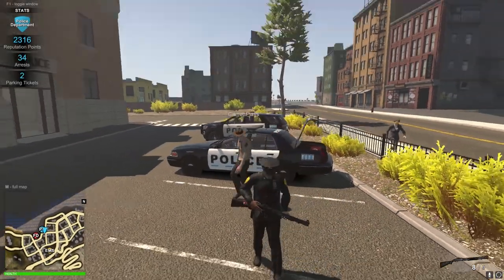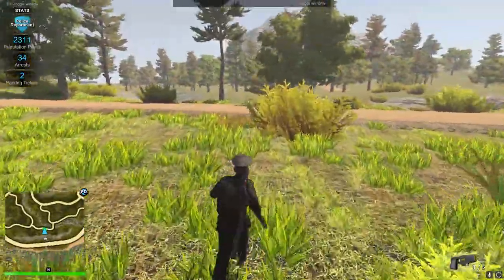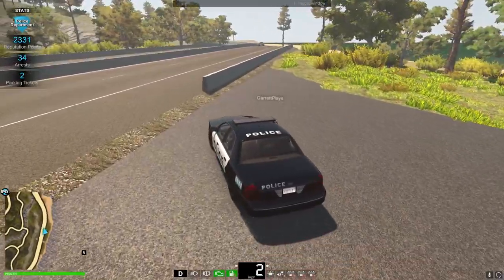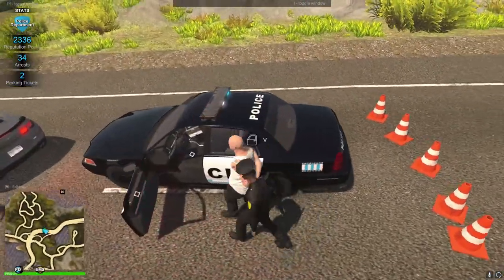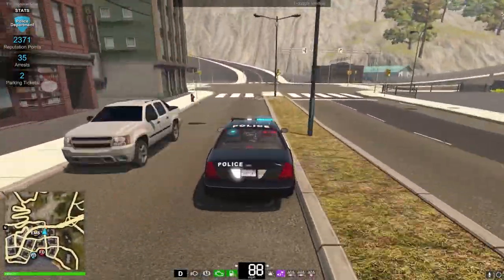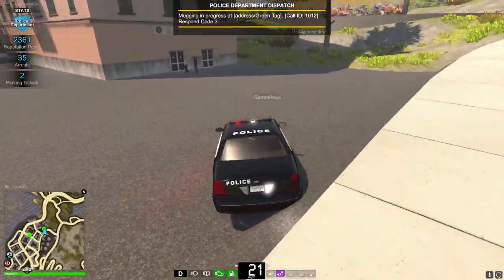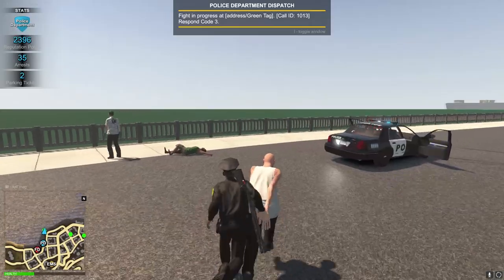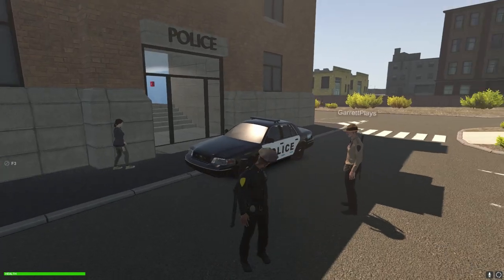HUGE UPDATE FOR FLASHING LIGHTS | POLICE WEAPONS AND MORE!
Check out:
►Garrett's Channel: